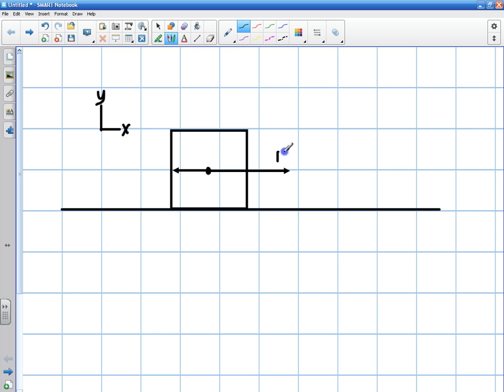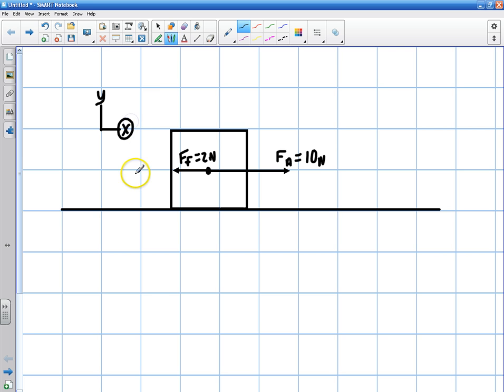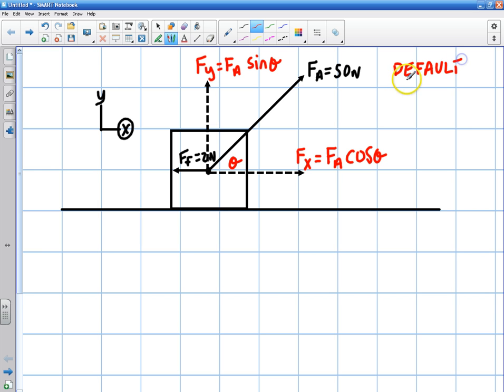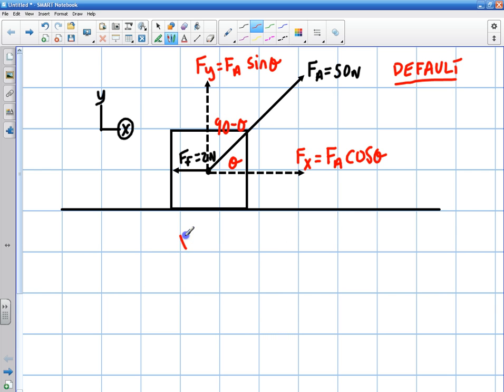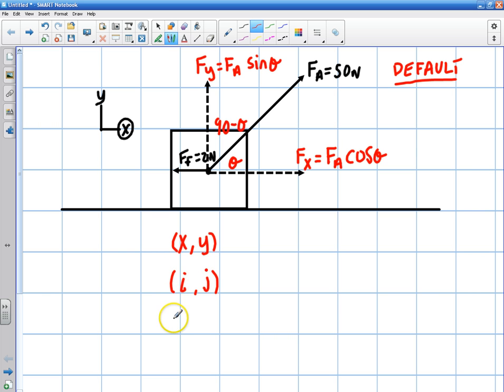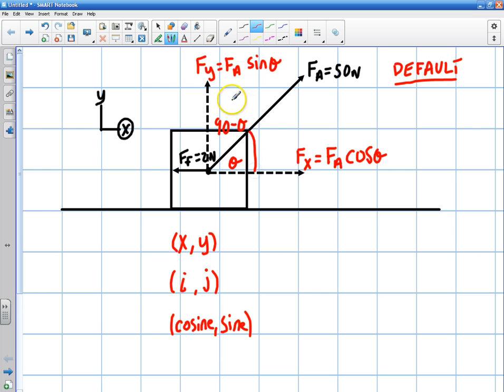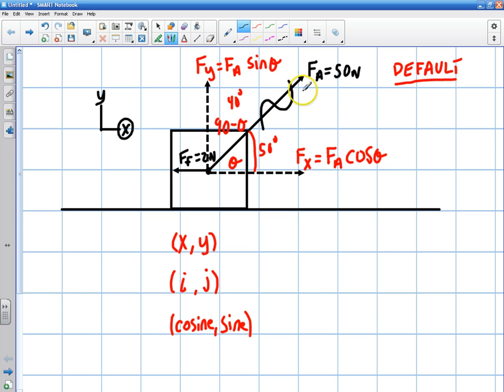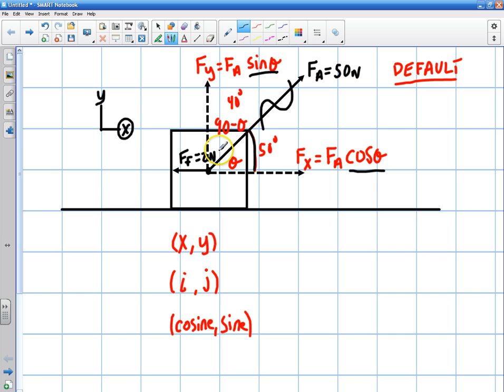Physics: Defining Coordinates and Components on a Horizontal Plane and Inclined Plane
This video describes very basic "ins and outs" of defining a coordinate systems and components of forces.  Examples are given on a horizontal plane and an inclined plane.